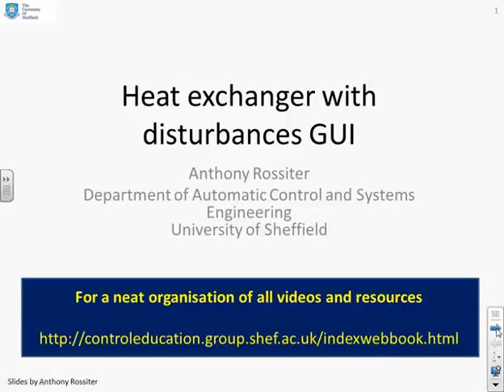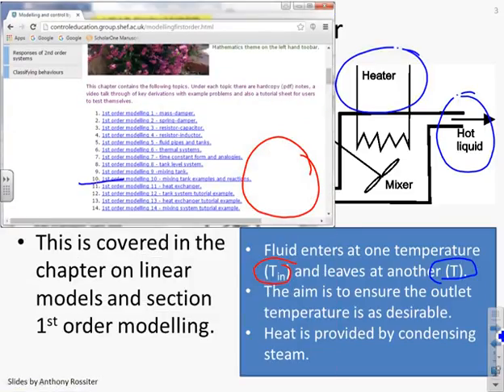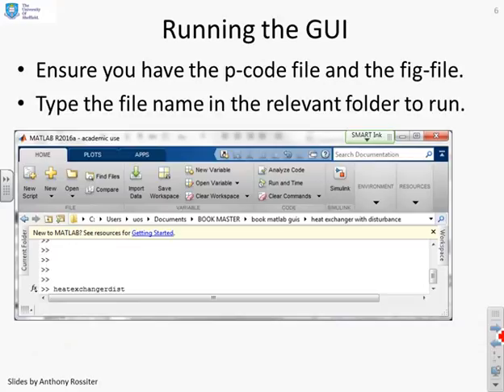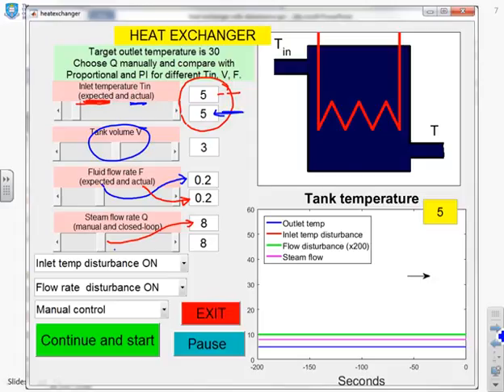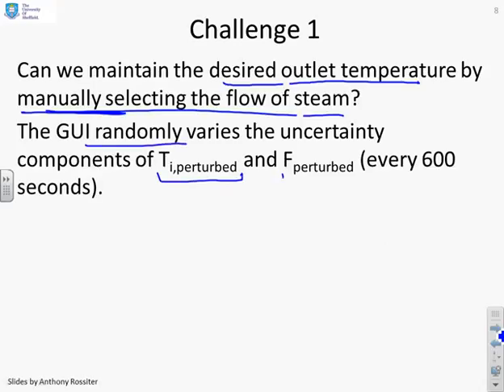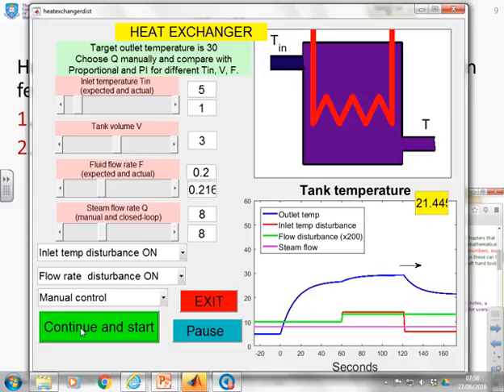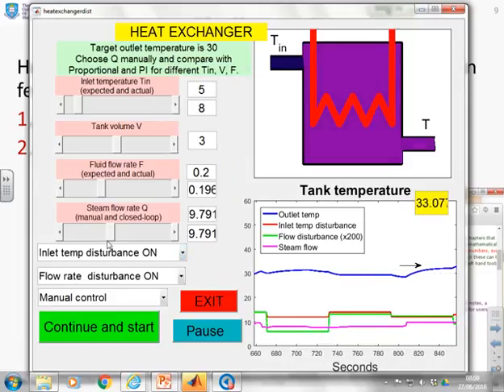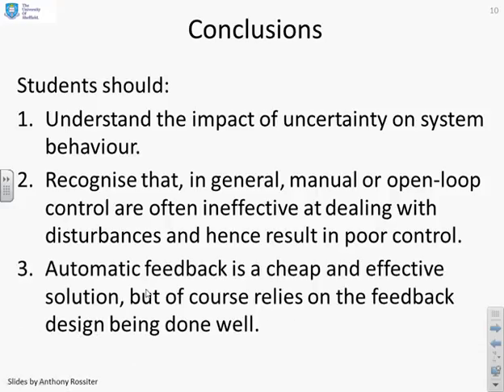Matlab GUIs - heat exchanger with disturbances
This GUI builds on the previous one and introduces uncertainty that is present in real world scenarios. The main purpose is to help students understand the need for closed-loop control. The system is affected by small but time varying disturbances to the inflow temperature and flow rate. Users are challenged to maintain the desired outlet temperature using open-loop or manual control (dynamically changing the steam flow directly through a slider) and then to compare this with automatic control.